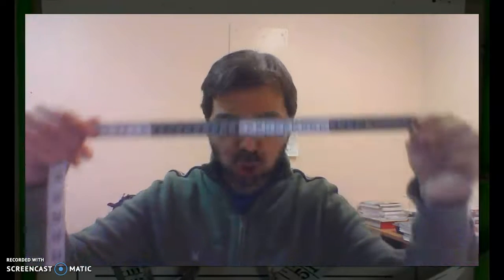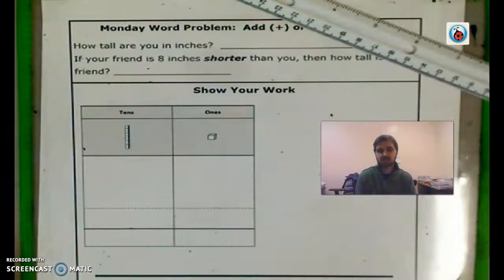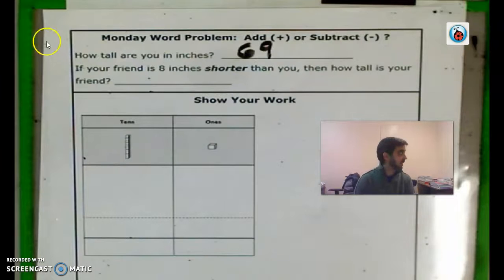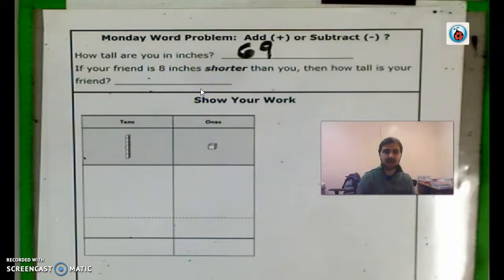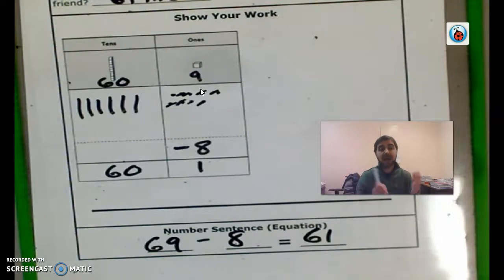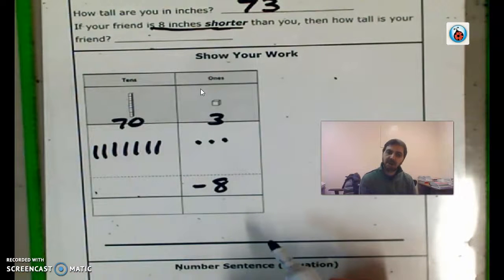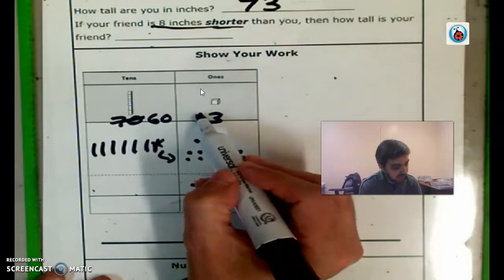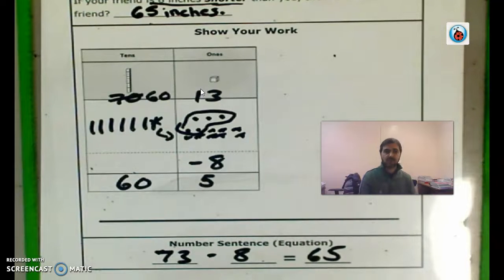Height word problem with tape measure #1